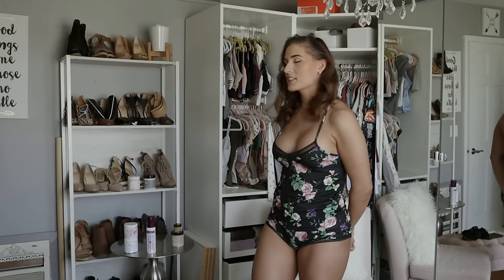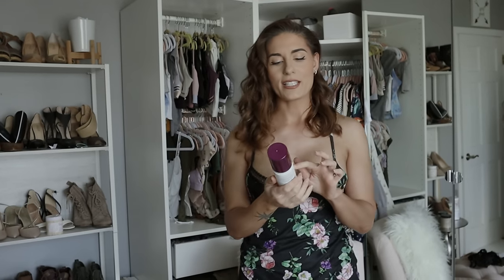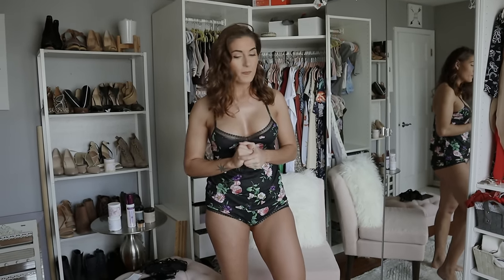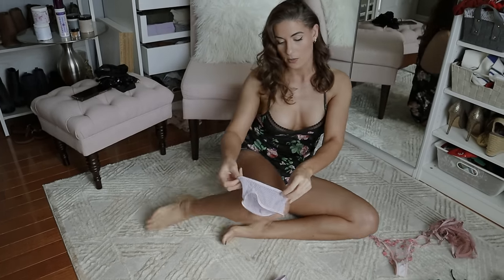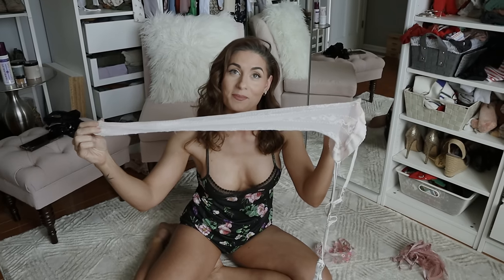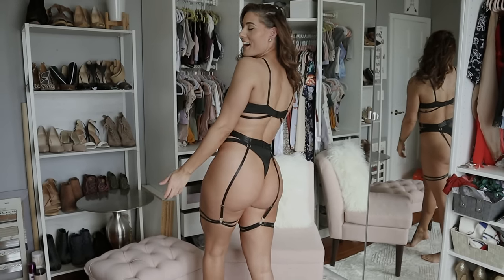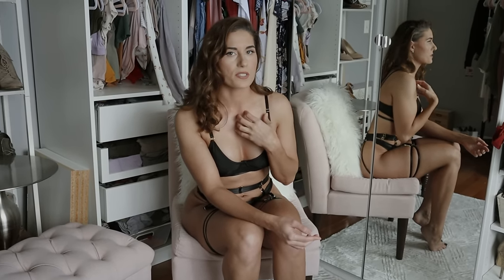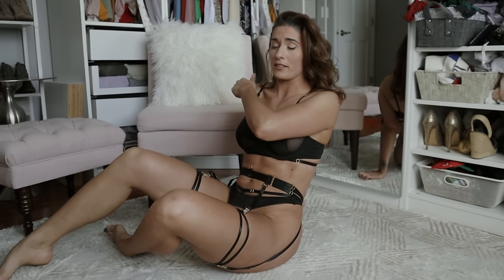Behind the Scenes to my Photoshoots - Tips on Posing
Tanologist Express tan
Black strappy Lingerie with garter belt
Floral Mesh Underwire Bra Side Tie Panty Set
Choker Lace Strappy Garter Belt Lingerie Set
Floral Mesh Bralette Bra and Thong
Lingerie Strappy Lace Garter Set with Mesh
Thin Mesh Long Sleeve Swimsuit Cover Up Robe
Floral cut out 2 piece set

Video Equipment:
Second Camera: Canon EOS M50

Send Me Mail:
Ingleside IL,60041